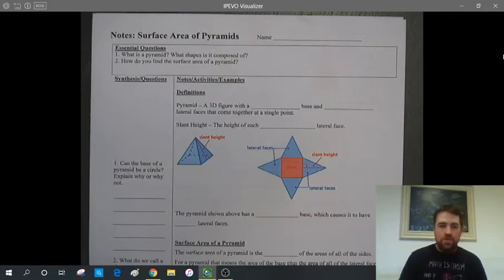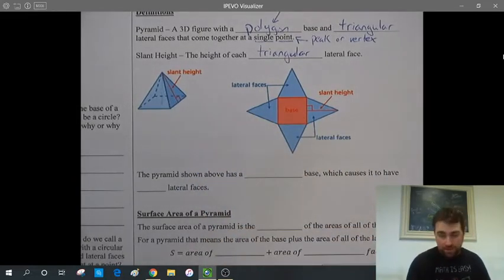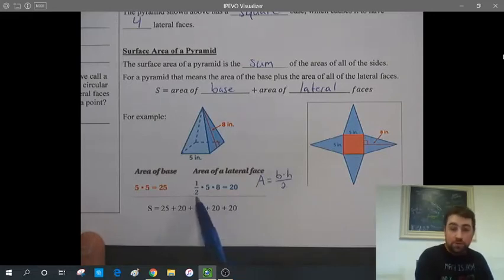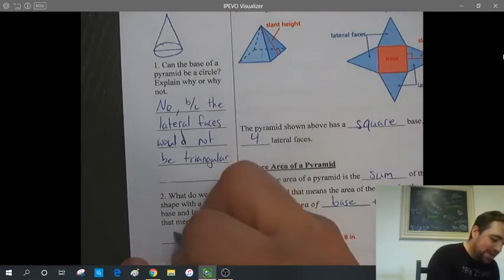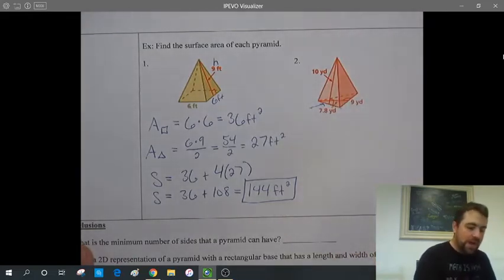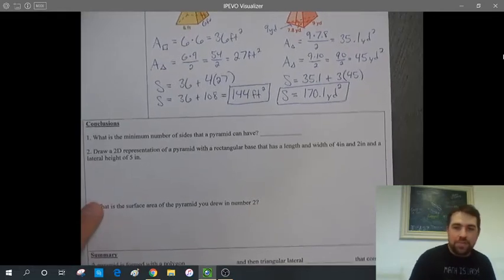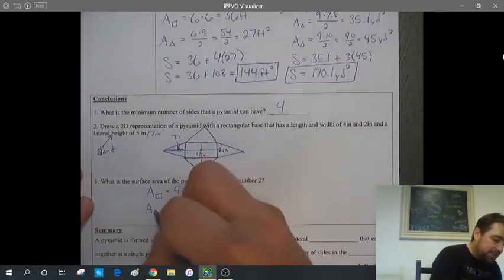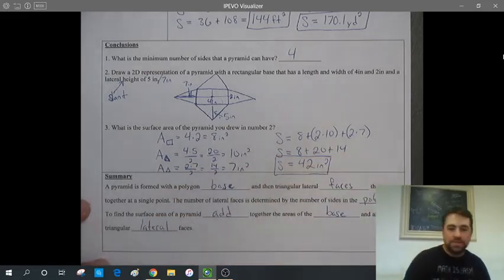Mr. Couch - Surface Area of Pyramids Guided Notes